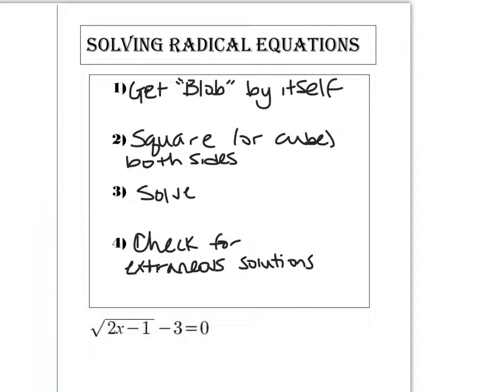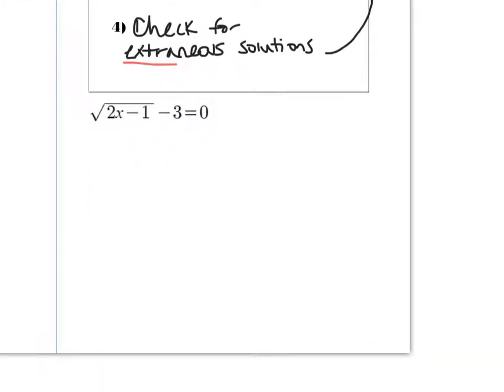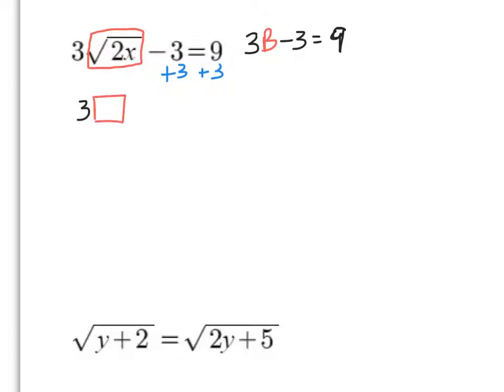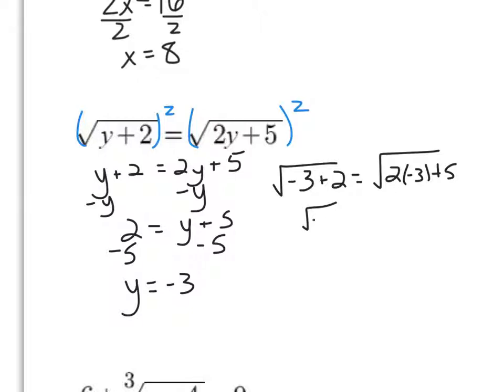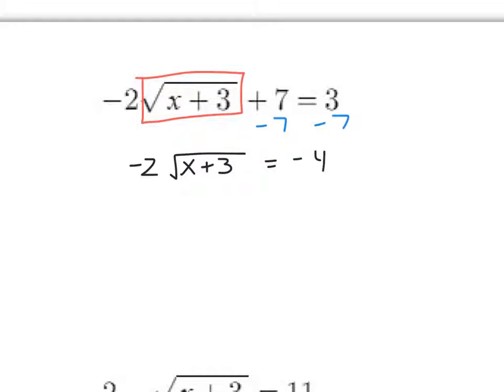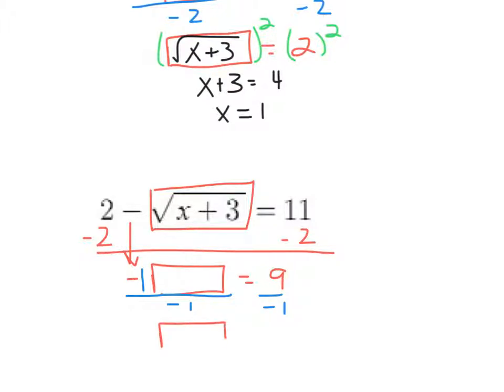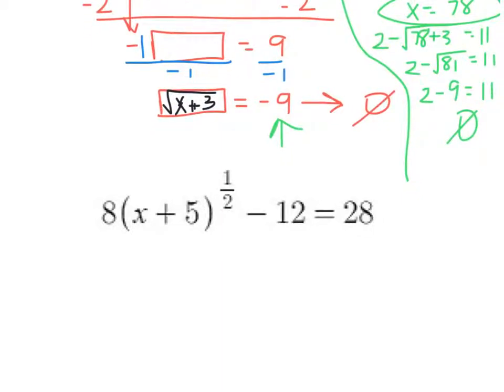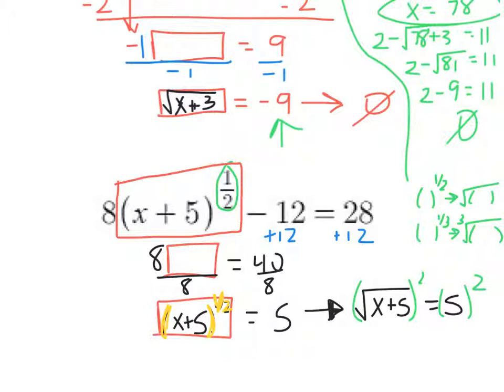Solving Radical Equations